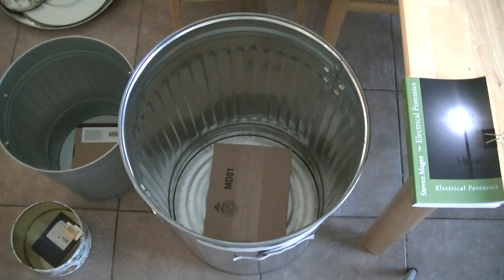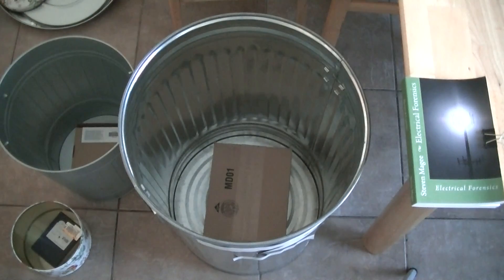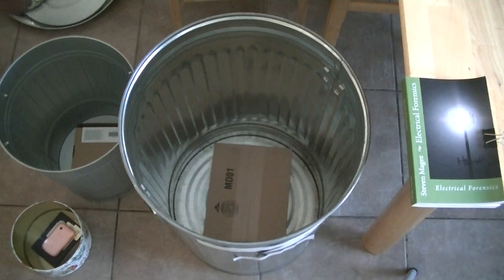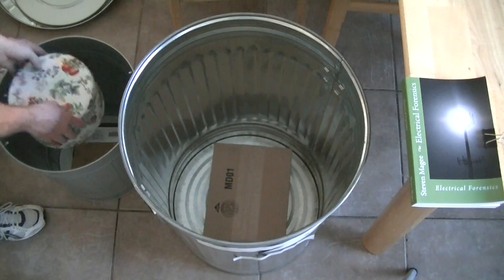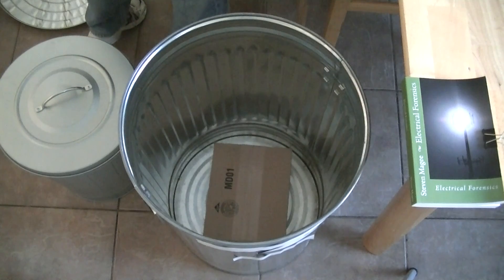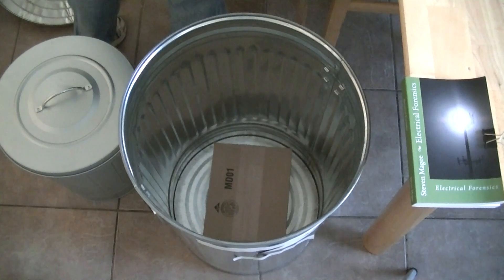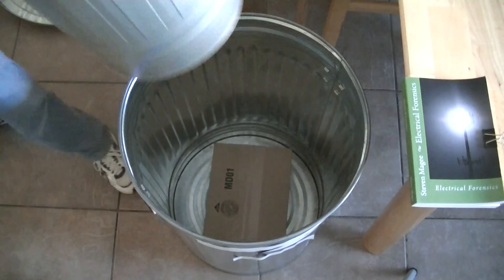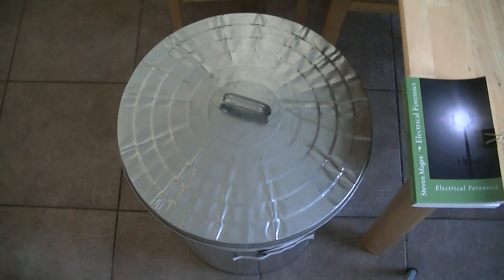How Many Faraday Cages are Needed to Block a Cell Phone Signal?